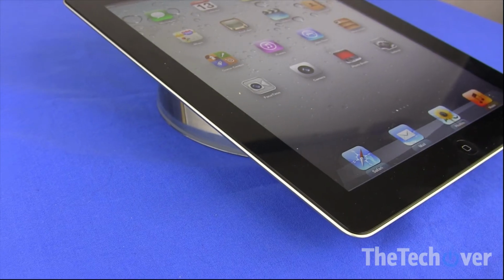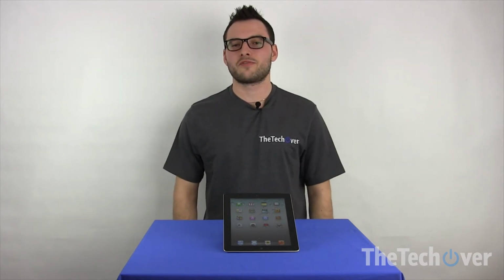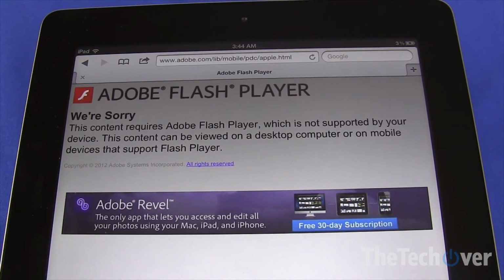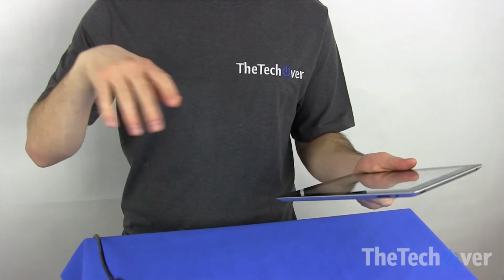iPad 3 Review - Featuring Fanboy Rage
Puff gives his honest opinion about the filthy iPad 3.

Check out what Vince has to say about the Ipad 3 in our versus feature over at: